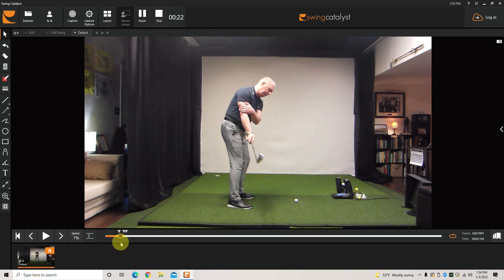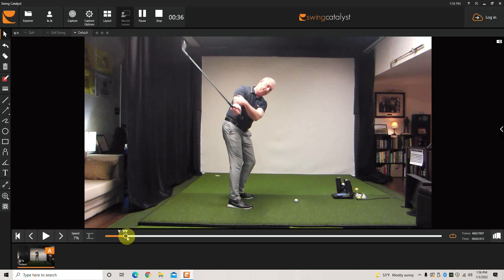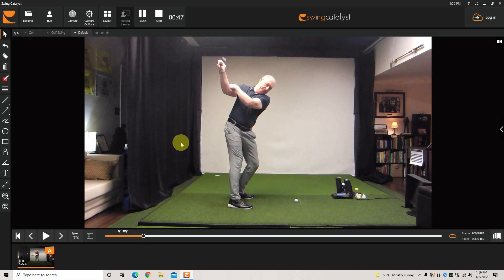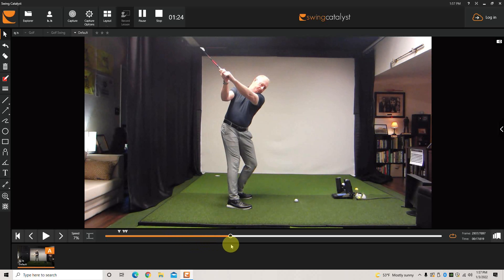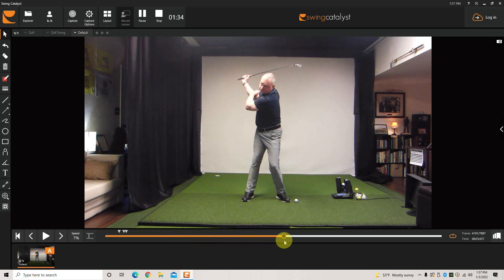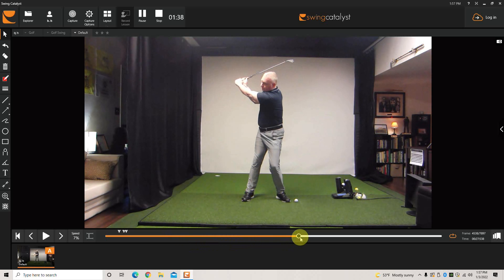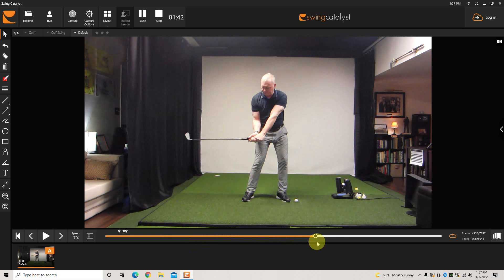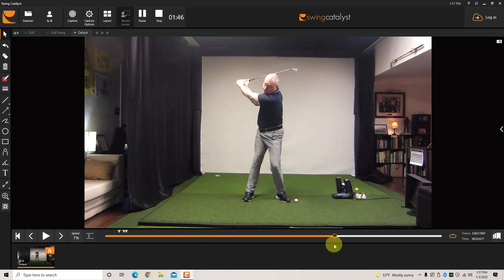Right Elbow Drill